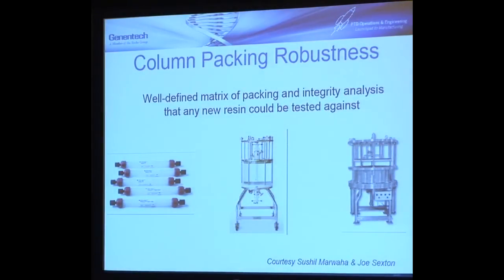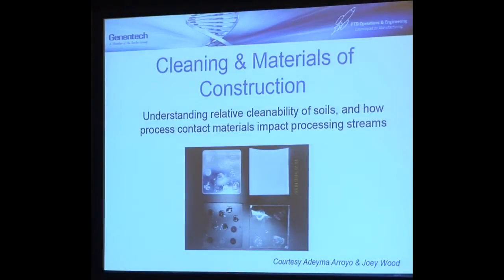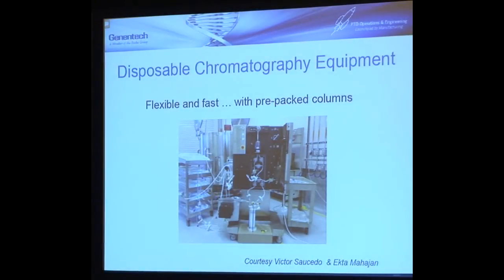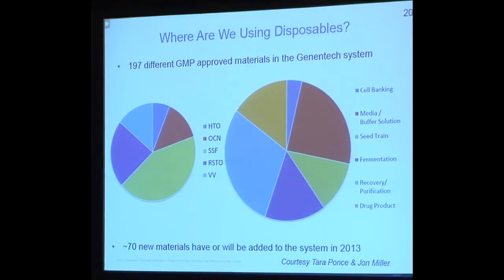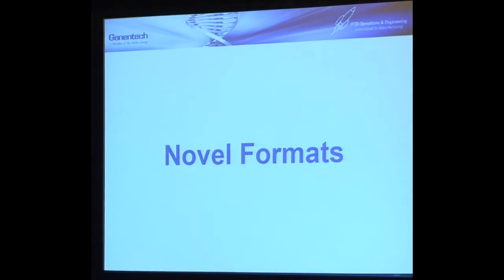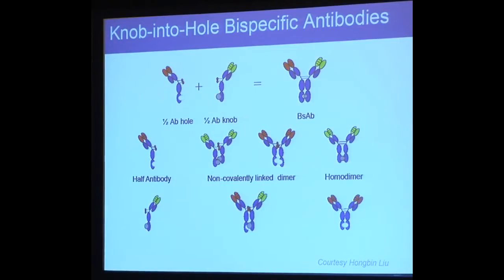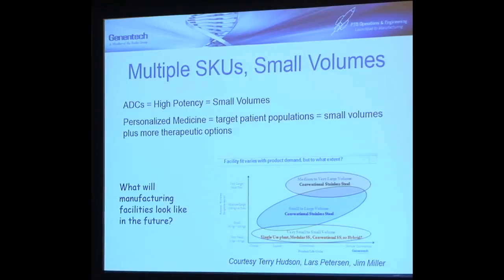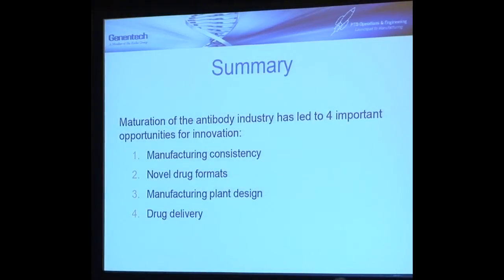Biopharmaceutical Development & Production Week: Innovation in Maturing Manufacturing Sector Part 2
This is Part 2 of Tina M. Larson, Senior Director, Technical Development Operations & Engineering, Genentech's presentation "Innovation in a Maturing Manufacturing Sector: What Does Biopharma Need Now?".  It was presented at Biohparmaceutical Development and Production Week 2014.

Biopharmaceutical Development and Production Week takes place every spring on the west coast.  To find out more about the event, visit the webpage